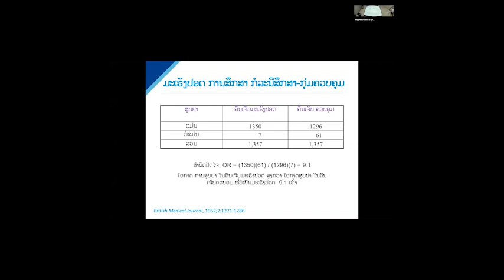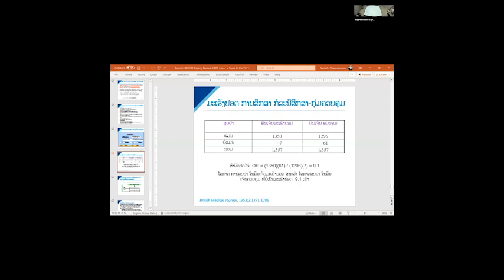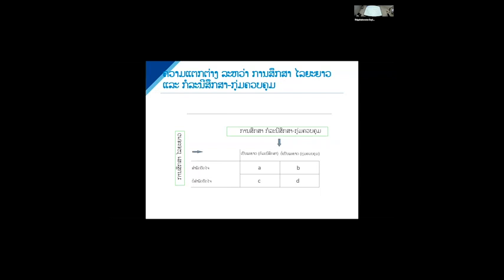Nutrition Research Method Workshop: Day 10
APPLIED NUTRITION REASEARCH CAPACITY BUILDING (ANRCB) PROJECT
Nutrition Research Method Workshop: record on 14-25 August 2023
Background: “Applied Nutrition Research Capacity Building (ANRCB)” funded by the U.S. Agency for International Development (USAID) through the LASER PULSE program led by Purdue University. ANRCB is the project under the Lao American Nutrition Initiative (LANI) to support nutrition professionals to conduct and utilize research to address malnutrition in the Lao PDR.
This ten-day Workshop will review and expand on the following training modules developed by the ANRCB Project:  Module 5:  Strengthening Knowledge of Concepts in Nutrition Research; Module 6:  Research Design and Planning; and Module 7:  Statistical Analysis.  The Workshop’s objectives are (1) to increase proficiency in methods for public health nutrition research and (2) to inform and demonstrate teaching methods for university-level students of public health nutrition. The intended audience includes university instructors and researchers conducting public health nutrition research in Lao PDR.
Support:  This Workshop is organized by Catholic Relief Services (CRS) and made possible with support from the United States Agency for International Development (USAID) as a supplement to USAID’s Innovation, Technology, and Research (ITR) Hub Cooperative Agreement (LASER PULSE) to Purdue University.